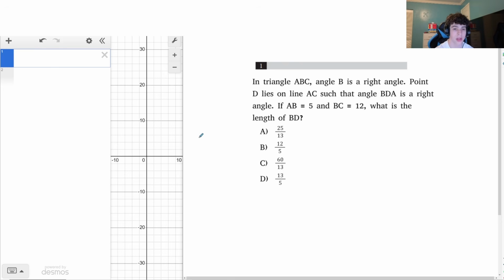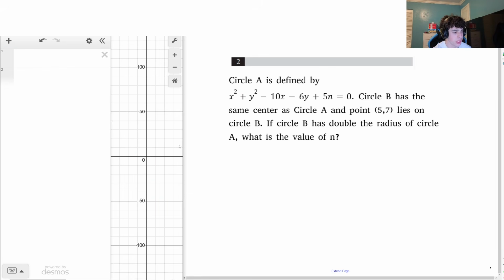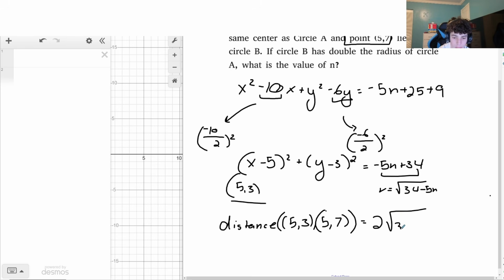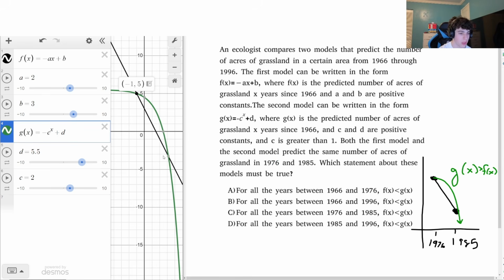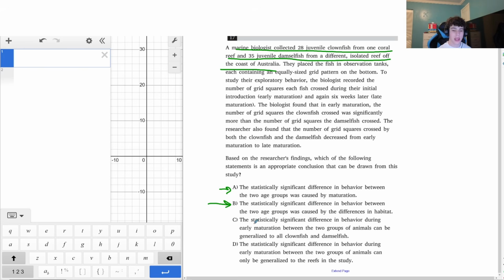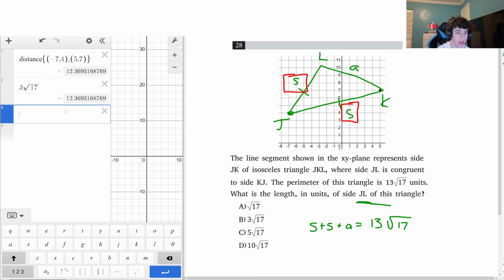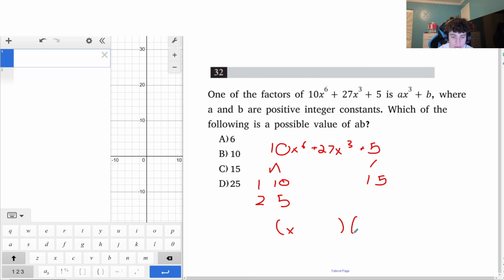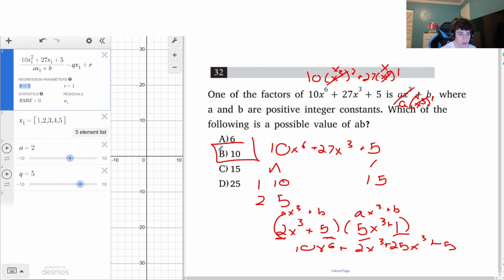Solving the HARDEST December SAT Questions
In this video, we’ll answer some of the hardest SAT math questions from the USA and International December SAT math!

Timestamps:
0:00 - Intro
0:20 - Altitude of a triangle
3:10 - Completing the square
6:45 - Linear vs exponential model
9:26 - Guinea Pig question
13:25 - Graph of isosceles triangle
15:12 - (x-a)(x-b)
17:20 - hard factoring question